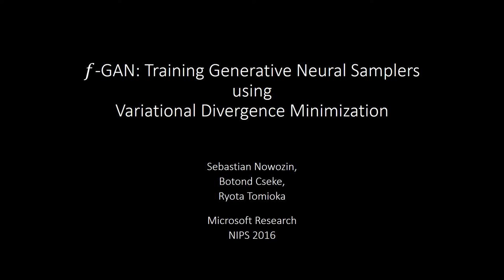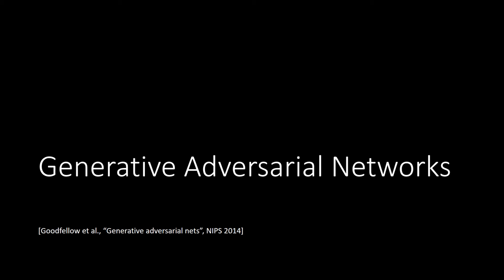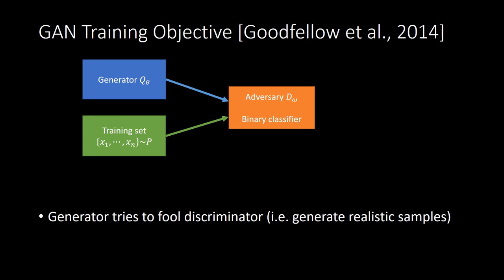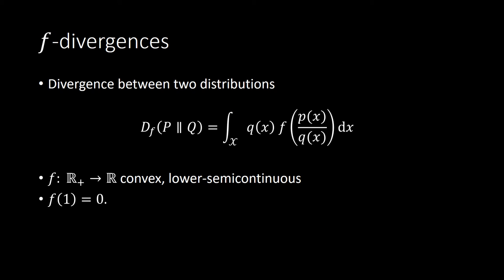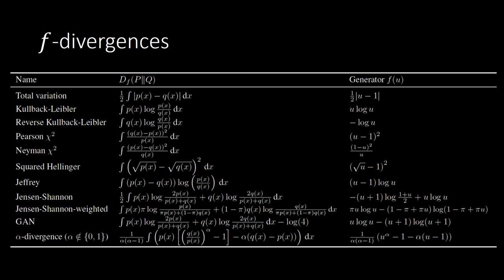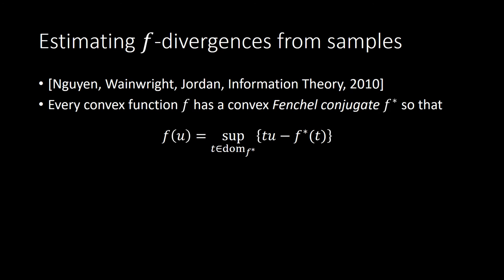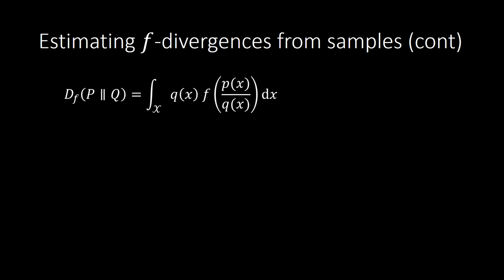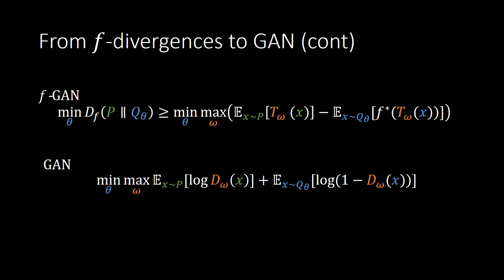f-GAN: Training Generative Neural Samplers using Variational Divergence Minimization (NIPS 2016)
NIPS 2016 paper spotlight

Title: f-GAN: Training Generative Neural Samplers using Variational Divergence Minimization

Authors: Sebastian Nowozin, Botond Cseke, Ryota Tomioka